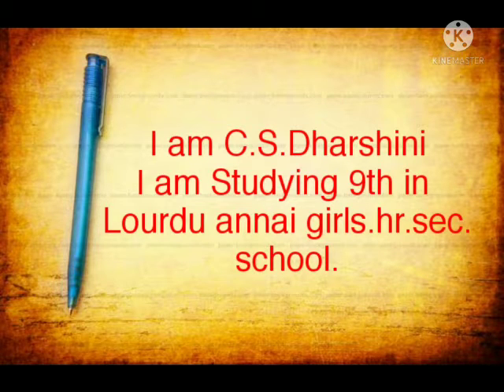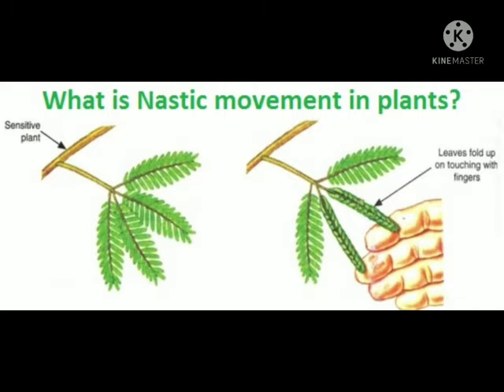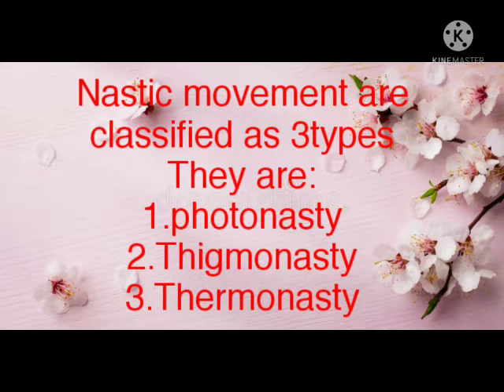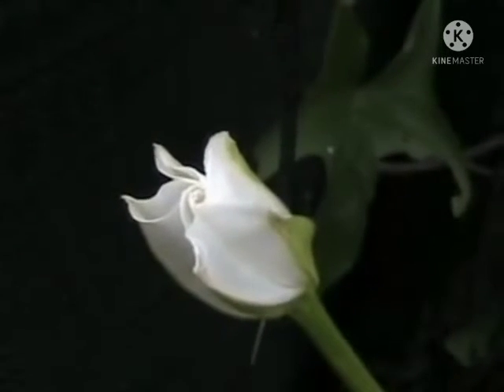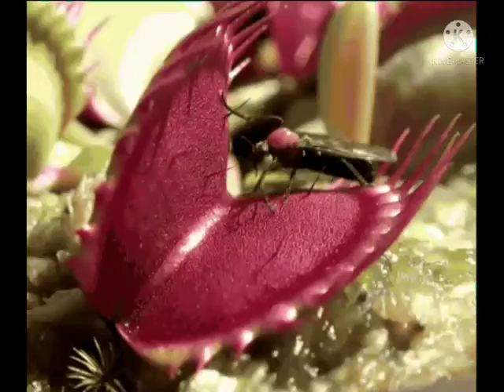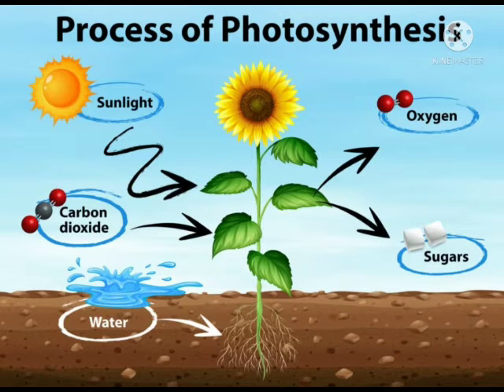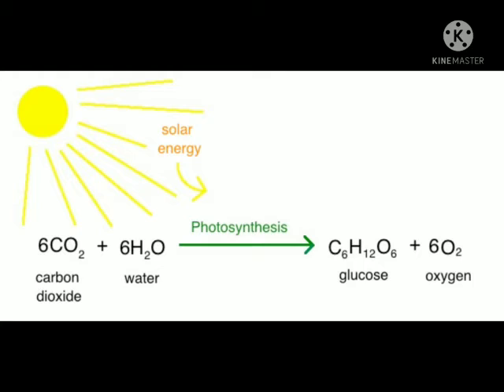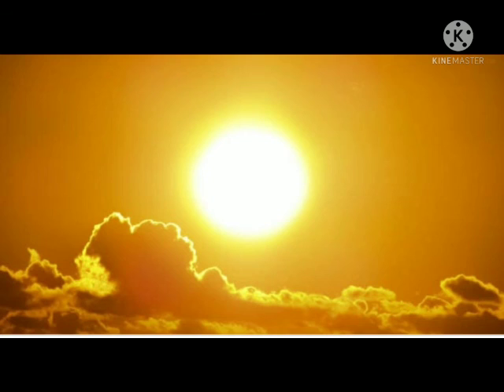Junior ias academy Seminar practice by DHARSHINY LAGHSCH MDU